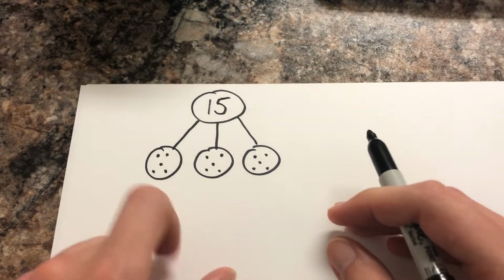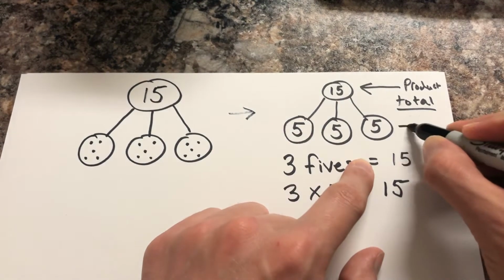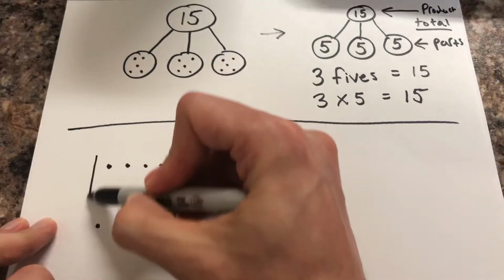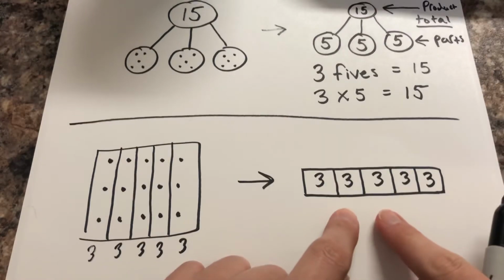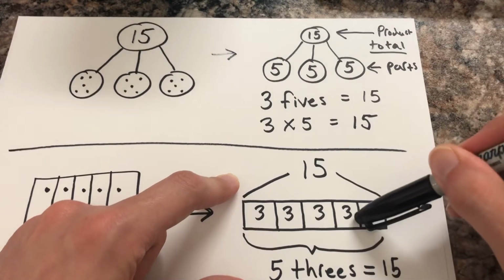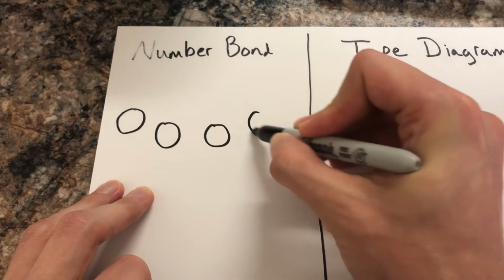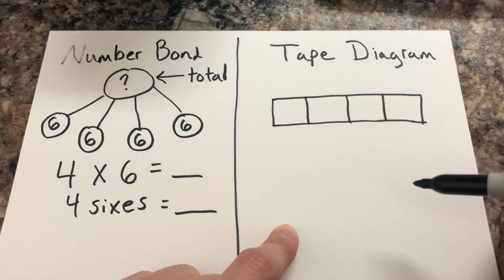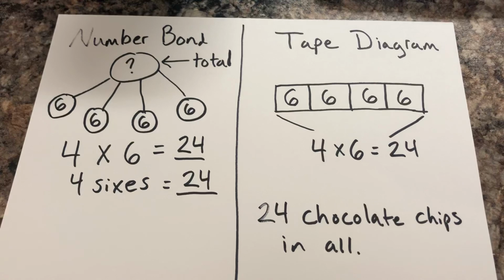Multiplication | Division Unit Lesson 9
3rd Grade

Multiplication | Division Unit

Lesson 9